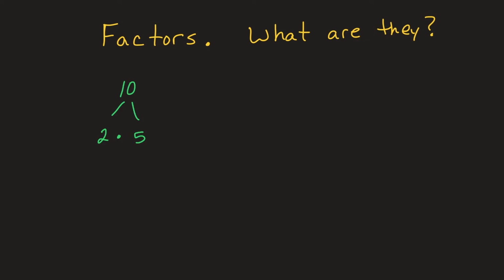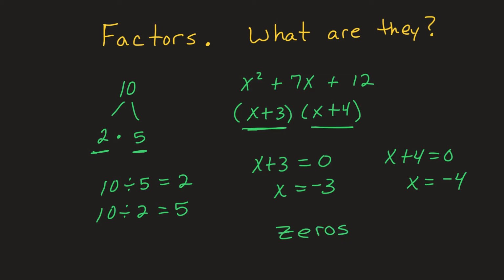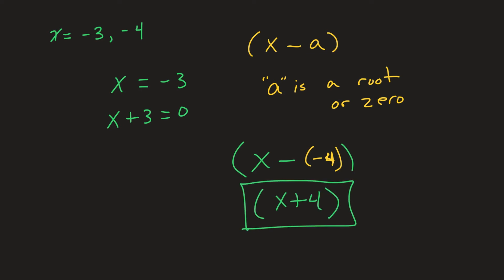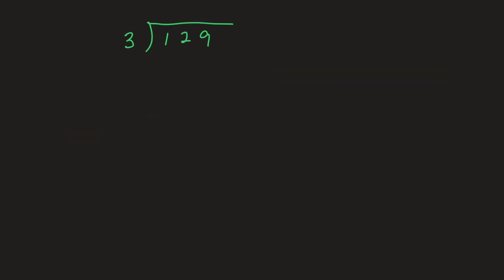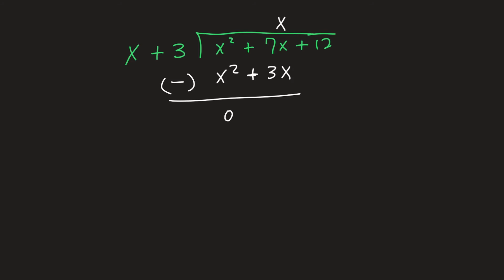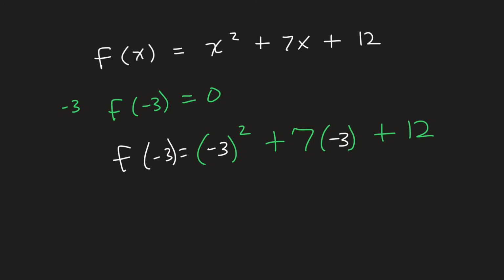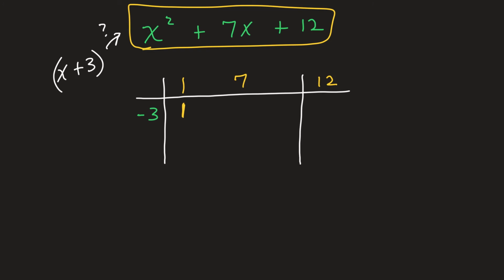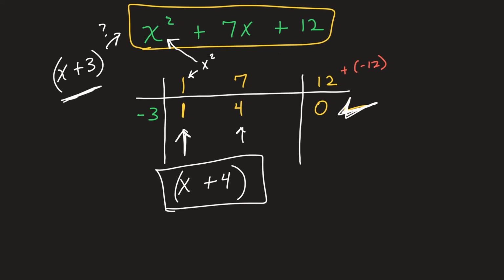Factors and Polynomial Division